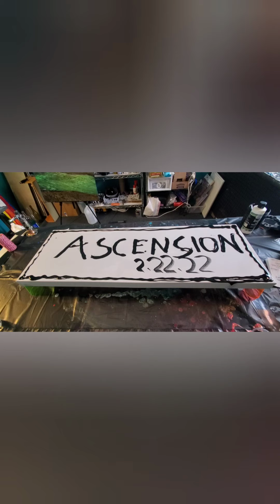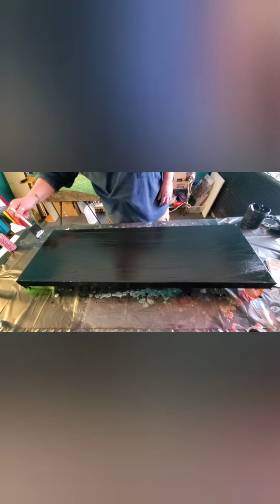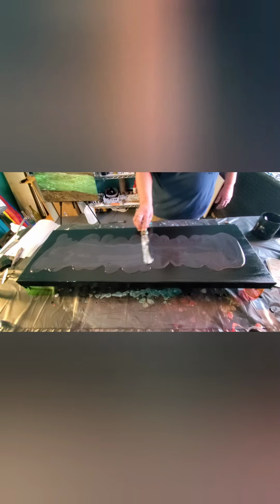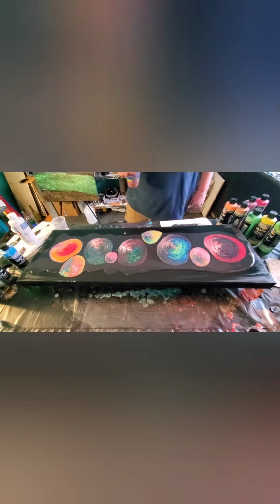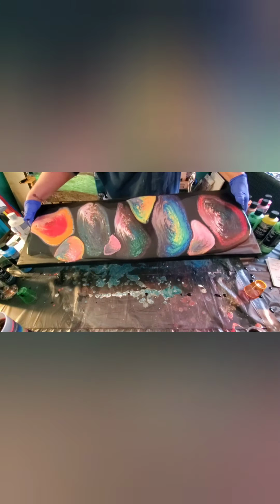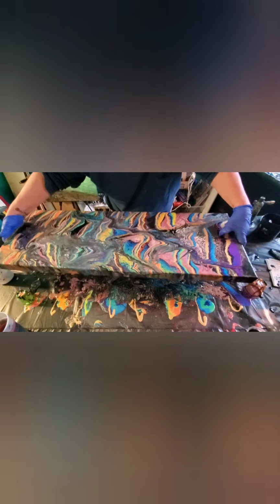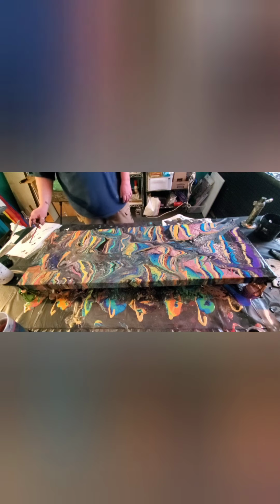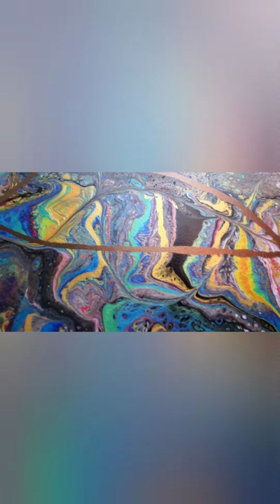[262] Ascension 2.22.22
I was in need to channel my energetic response to the Ascension portal connected to 2.22.22. to co-create something of beauty to help ease the depth of my deep emotional response to this event. I hope you enjoy and this brings you love and peace.
using both artist loft ready to pour paints and pouring masters ready to pour paints. I made several straight pour puddles and ribbons.  This canvas is 12x36 inches and is  gallery wrapped .

If you are interested in this painting,  it is available for purchase.